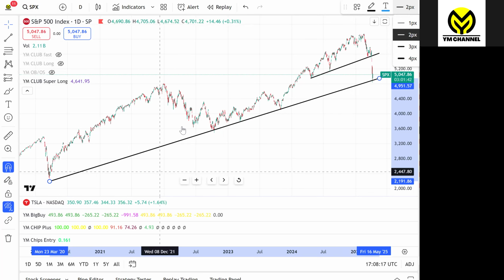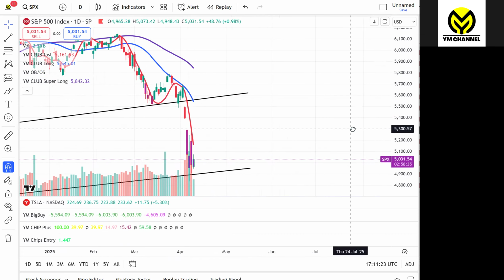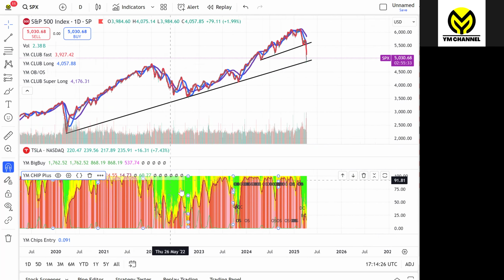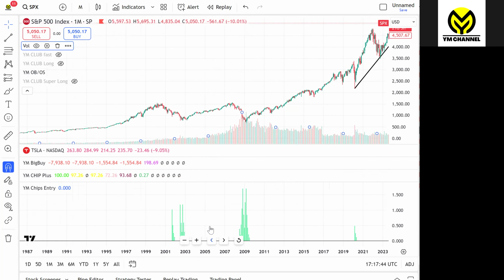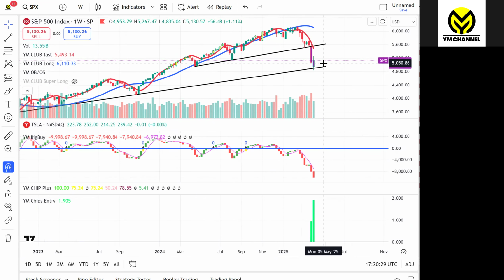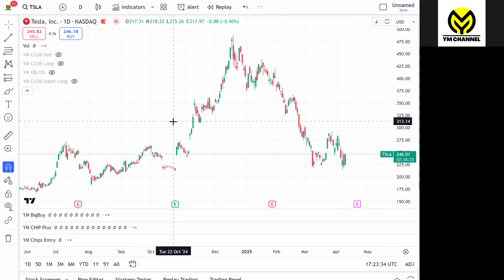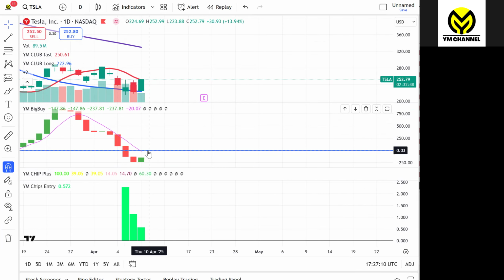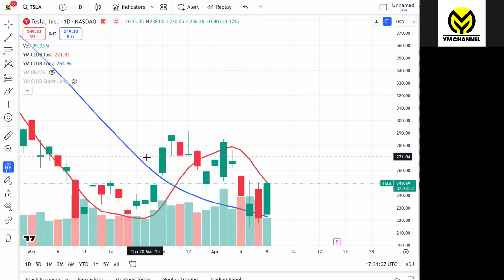Next Few Month We need to do these ....TSLA SP500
Next Few Months We need to do these .TSLA S&P500